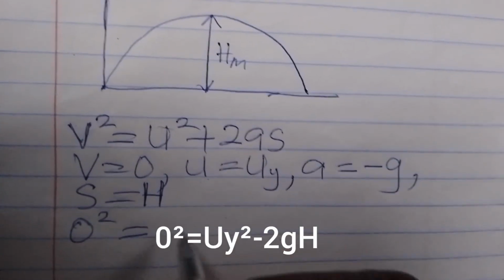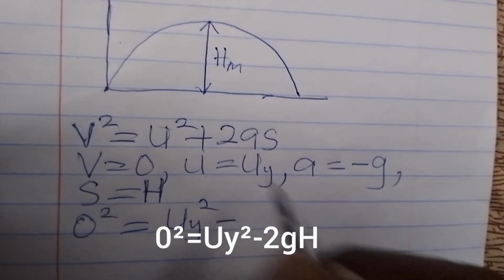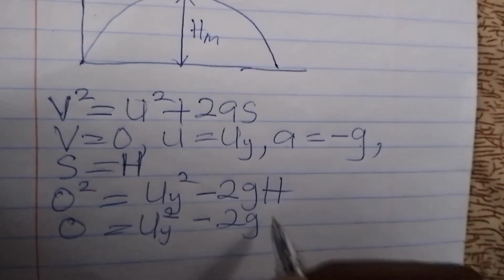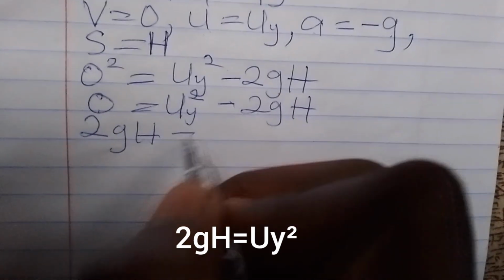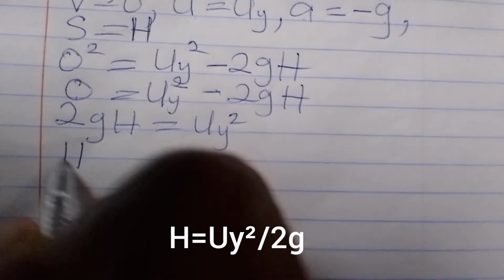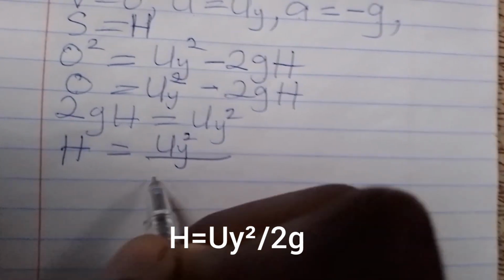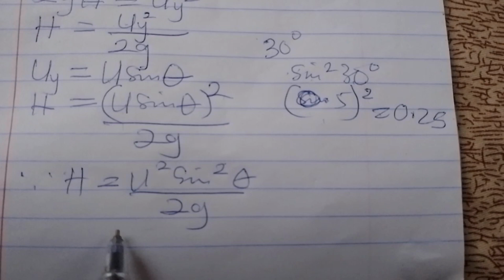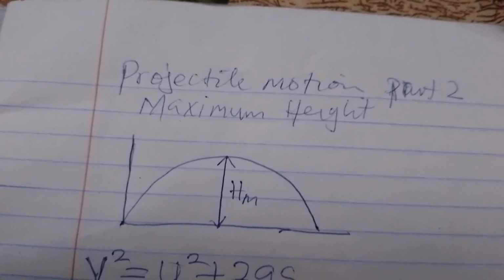Projectile Motion part 2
how to derive the maximum height of a projectile.